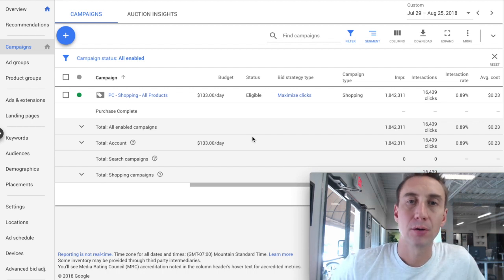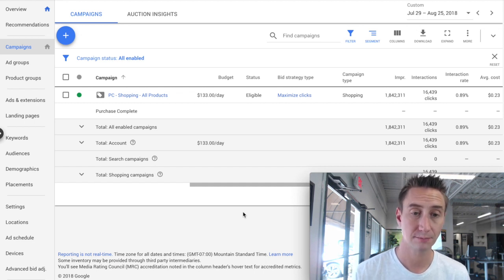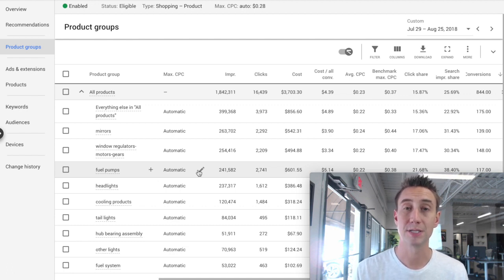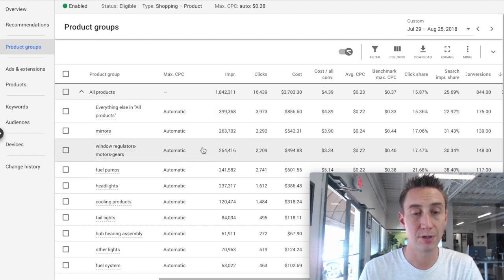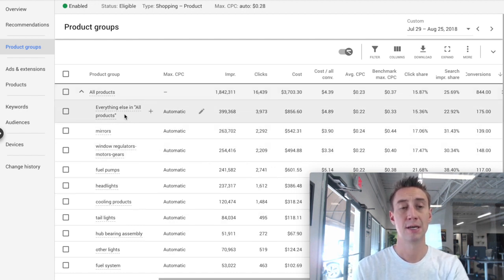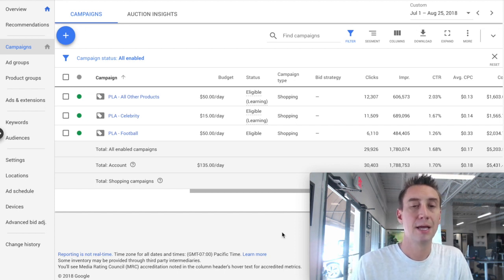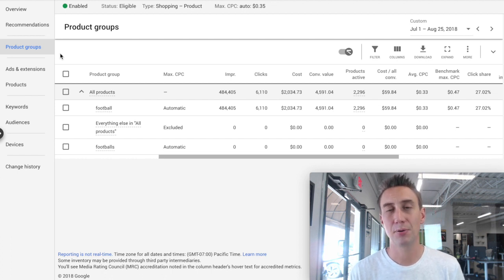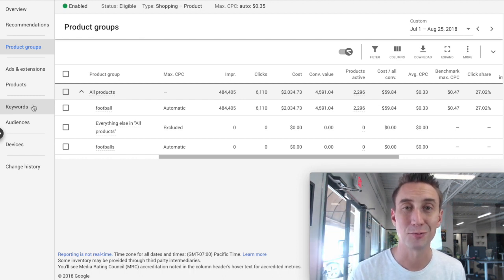Optimizing AdWords Shopping Campaigns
Have you set up an AdWords shopping campaign and having difficulty knowing where to optimize it?

One of the easiest ways to optimize an AdWords product listing campaign is to improve the category breakdown and subdivide between product groups and campaigns.

Check out this week's video to learn more.